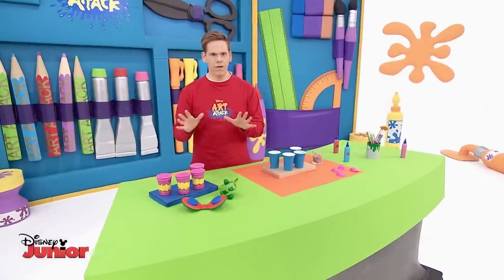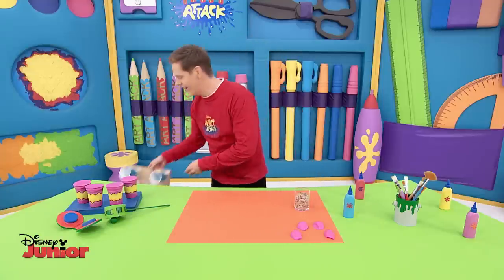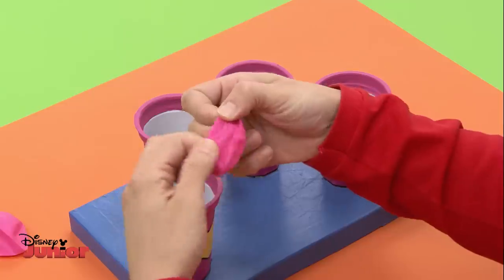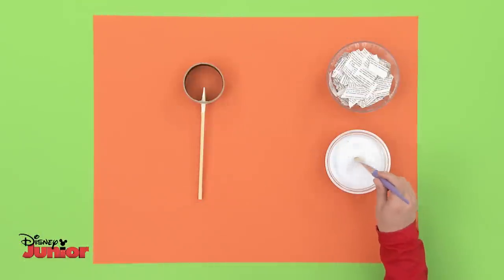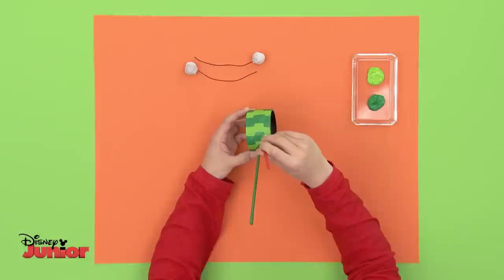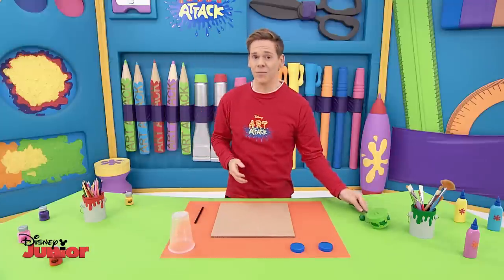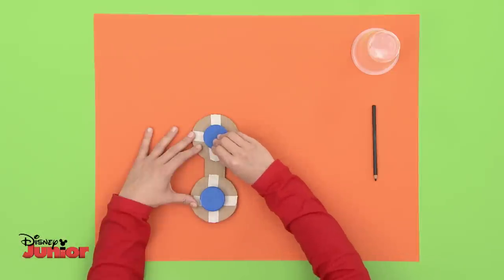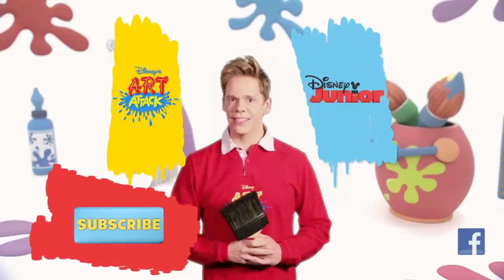Art Attack - Music Theme - How To Make A Music Set! - Disney Junior UK HD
Feeling musical? You won't beat todays Art Attack as Lloyd teaches you how to make a funky music set!